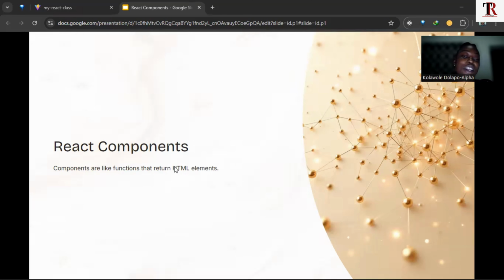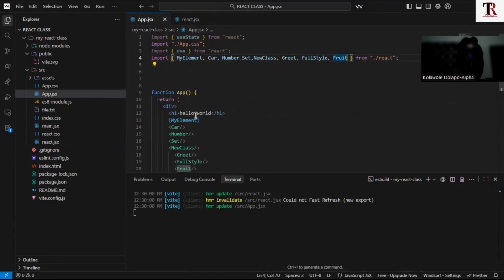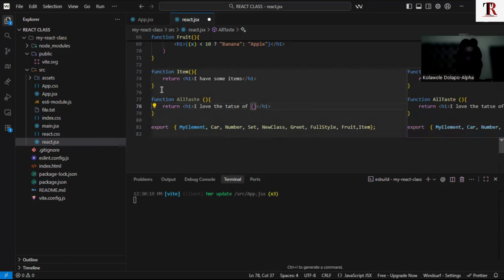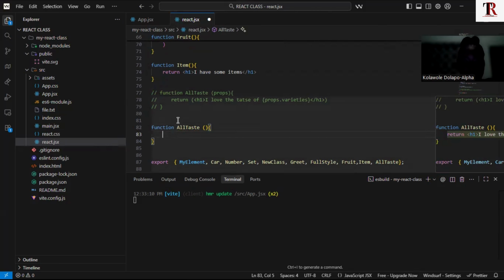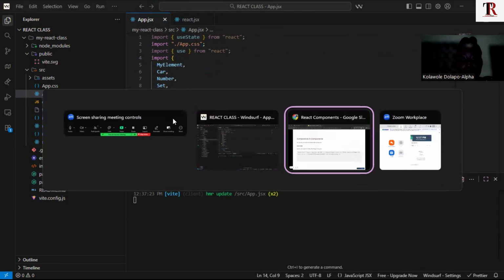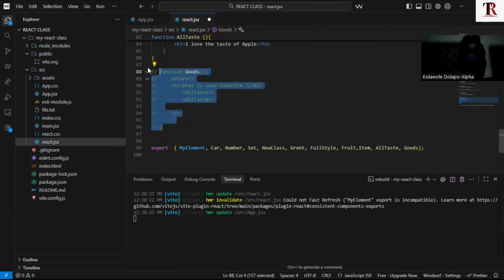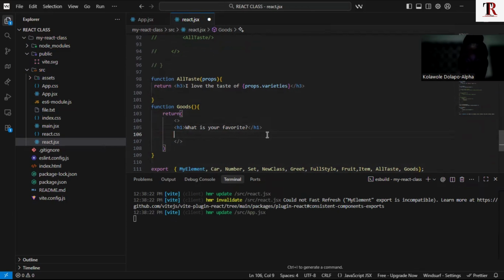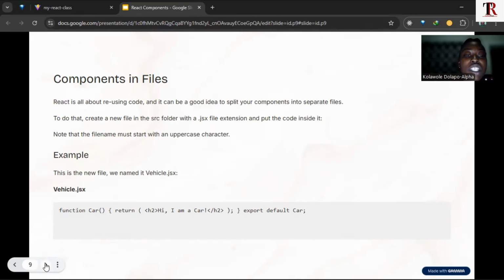React components are the foundation of every React app.